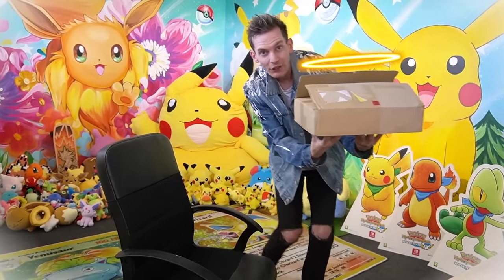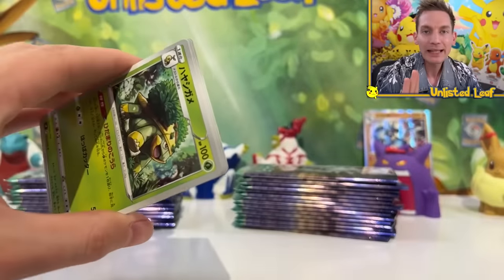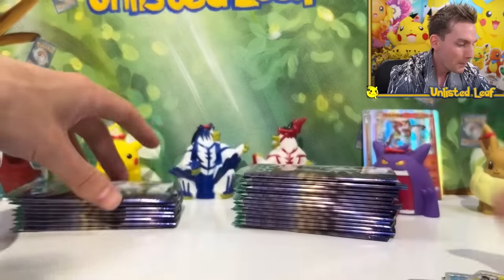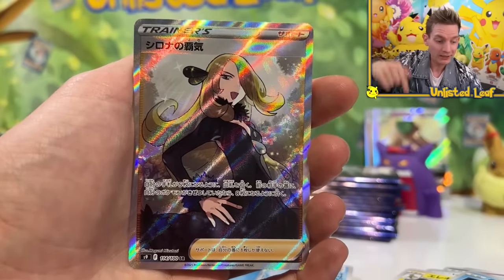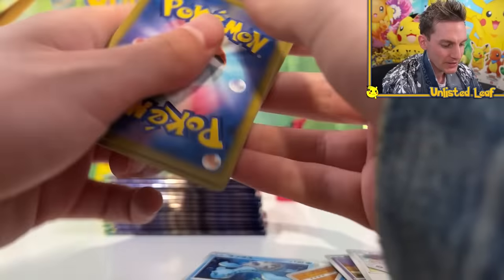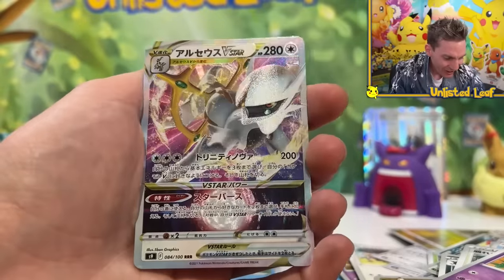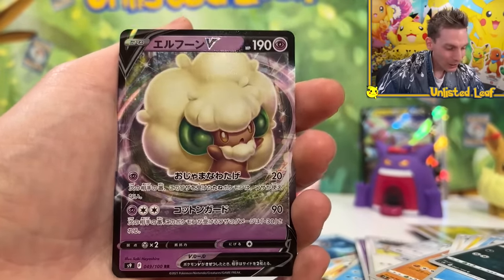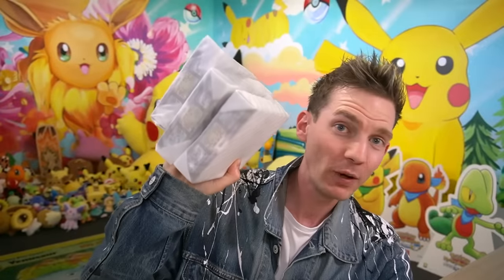*NEW* Pokémon STAR BIRTH Booster Box Opening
As of 2023 pokeJapan has gone rogue and would not suggest placing any order with them.
Today we are opening the brand new Pokemon Card Booster Box Star Birth or Brillant Stars Booster Box in English! This first of 2022 Pokemon Card set contains the brand new VSTAR Pokemon Cards! Also it has 5 Rare Charizard Pokemon Cards and a bunch of rare Arceus Full Art Cards to track down as well.